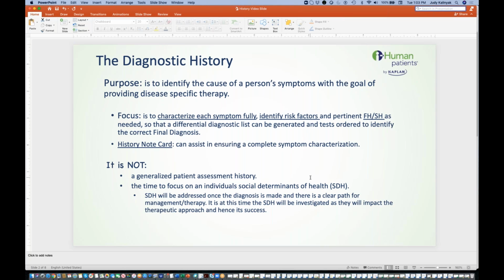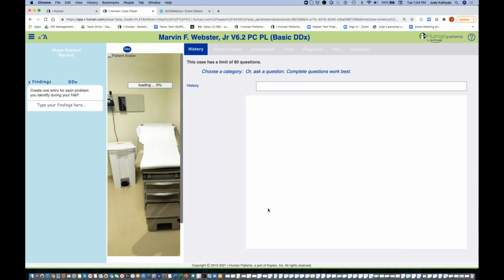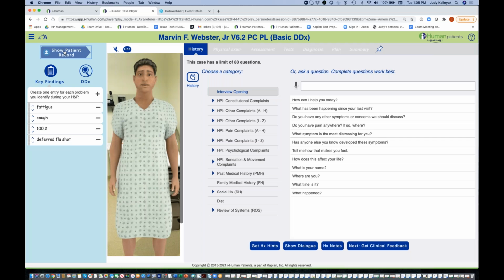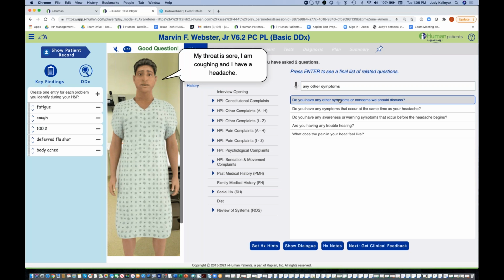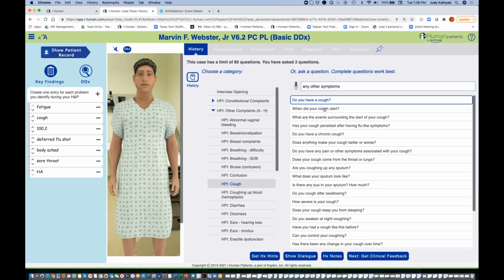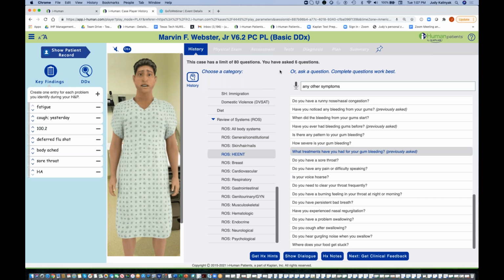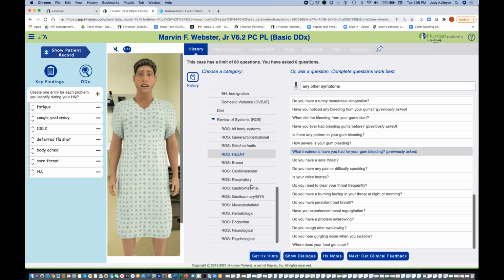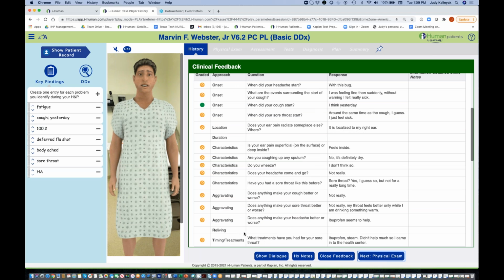Taking a patient's history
This is a quick how to on taking a patient's history.